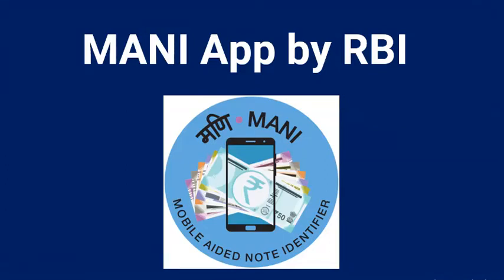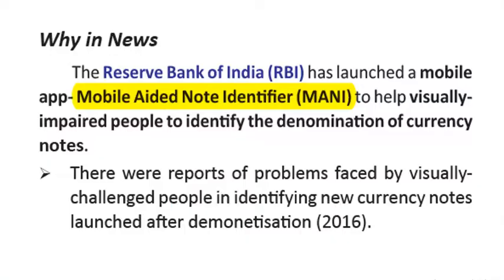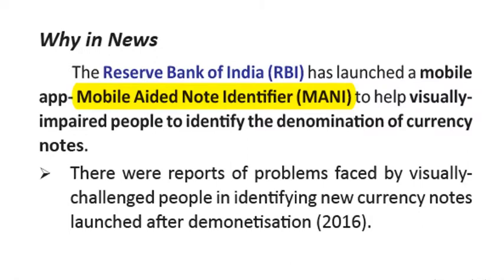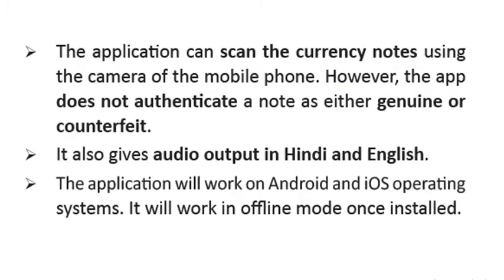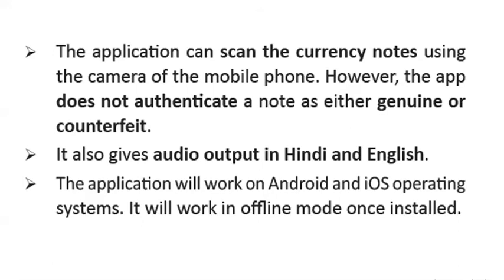MANI App by RBI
The Reserve Bank of India (RBI) has launched a mobile
app- Mobile Aided Note Identifier (MANI) to help visuallyimpaired
people to identify the denomination of currency
notes.
¾ There were reports of problems faced by visuallychallenged
people in identifying new currency notes
launched after demonetisation (2016).